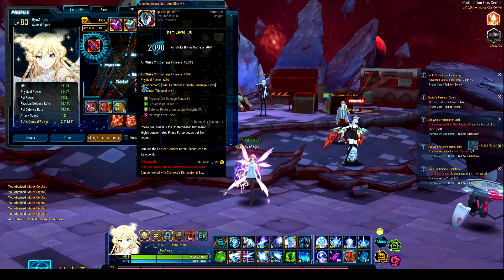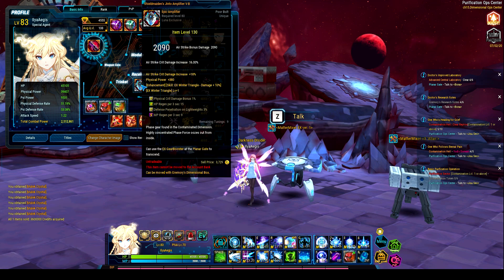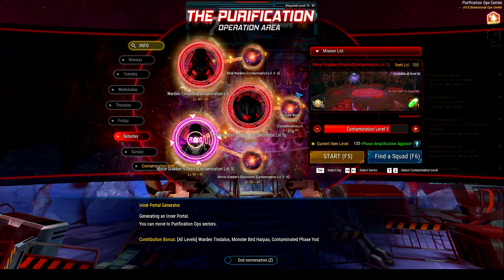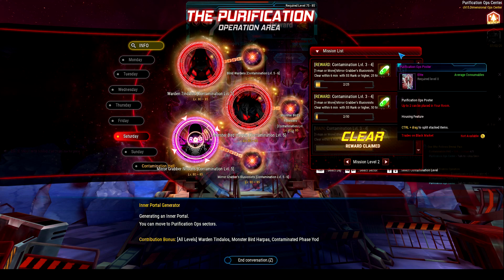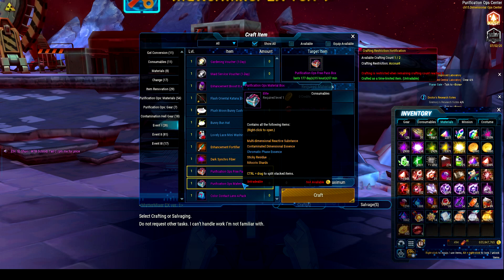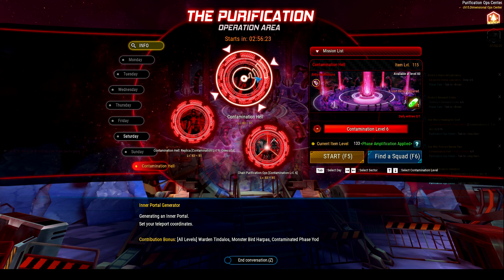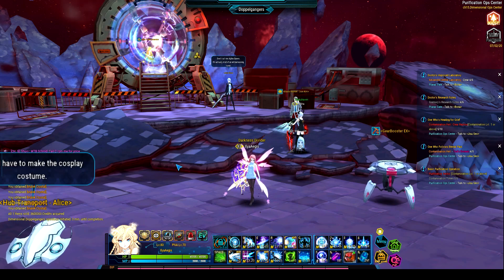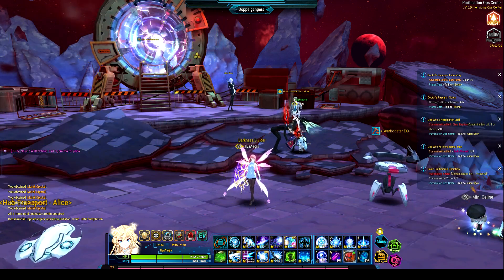Closers Online: Gearing Up (Part 4) - Nitocris